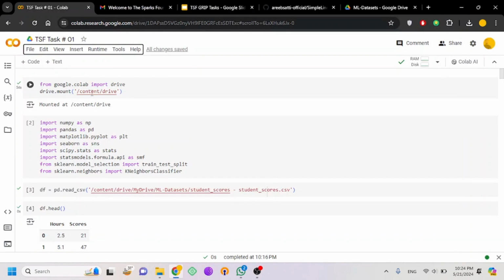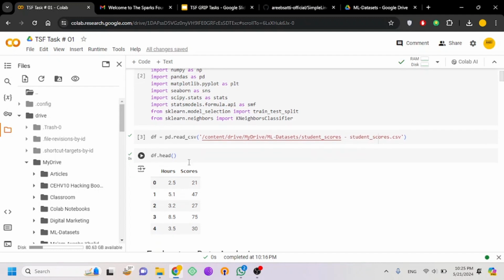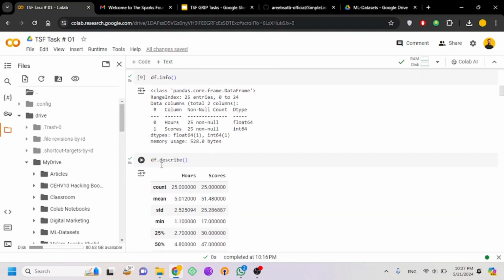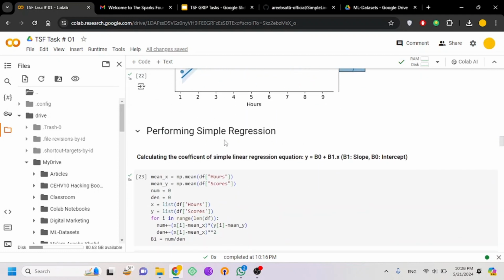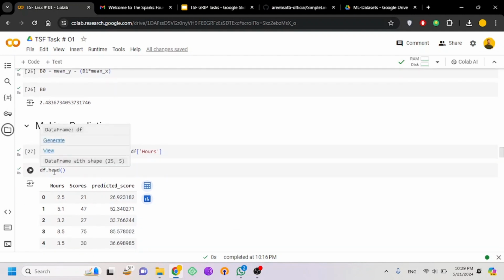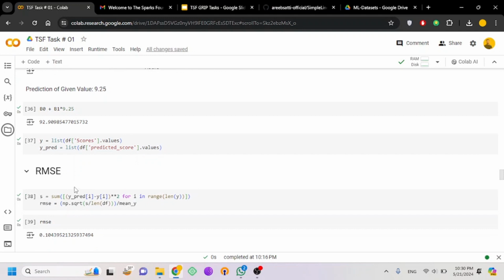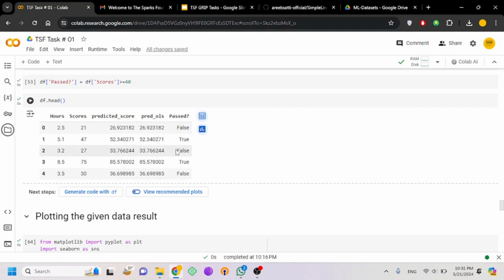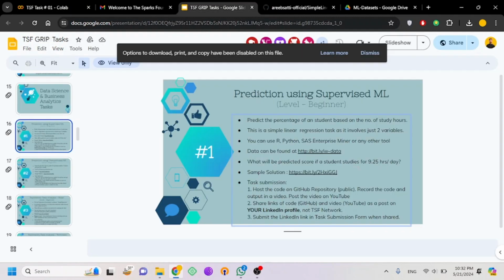GRIP @ The Spark Foundation | Project # 01 | Simple Linear Regression | Muhammad Areeb Satti